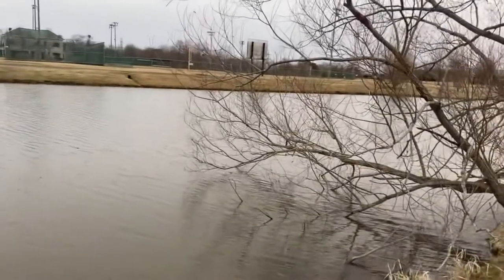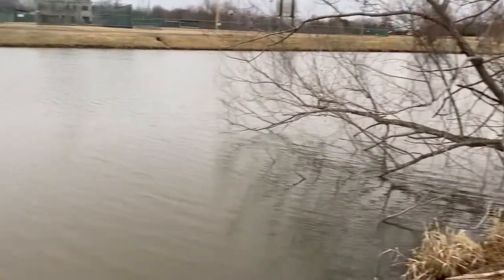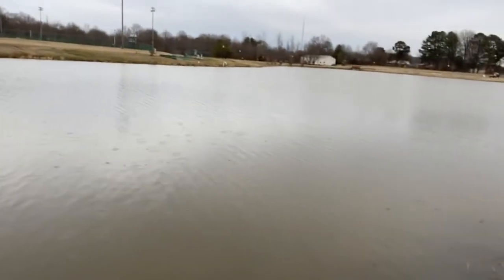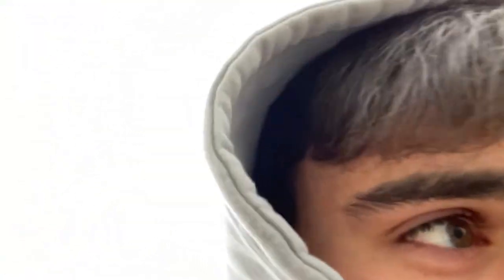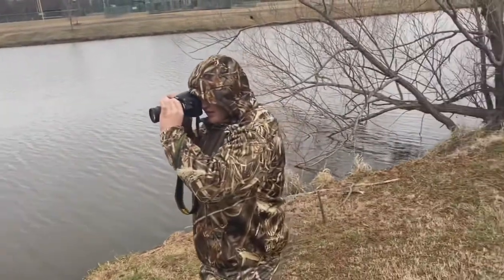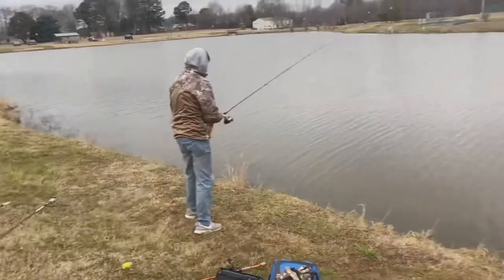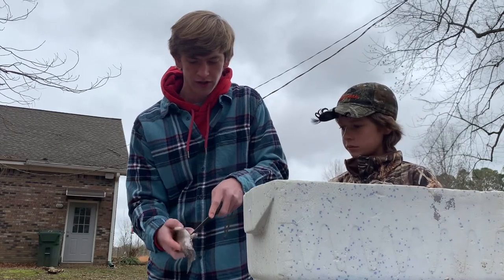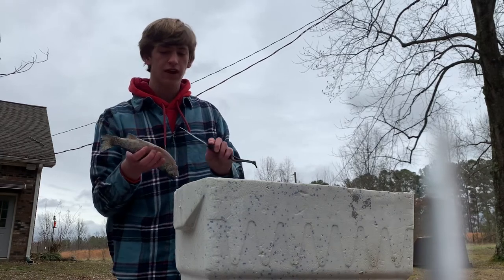Fish Hippies are BACK Ep.5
Intro/ Andy Griffith Show
Movie Clip/ Wayne’s World
Music/ Bluegrass Banjo